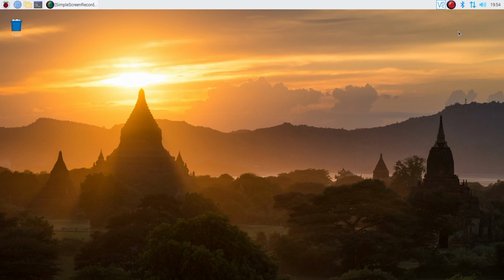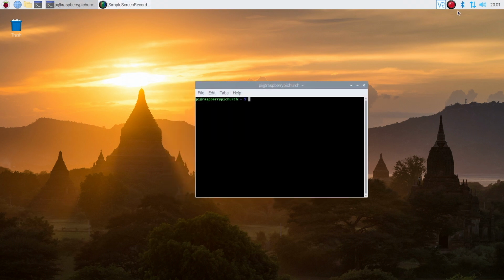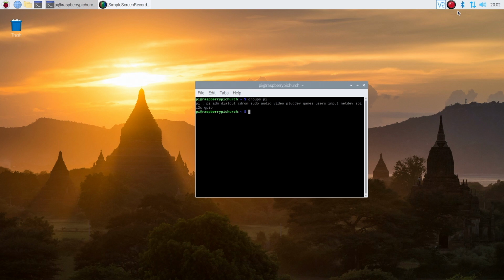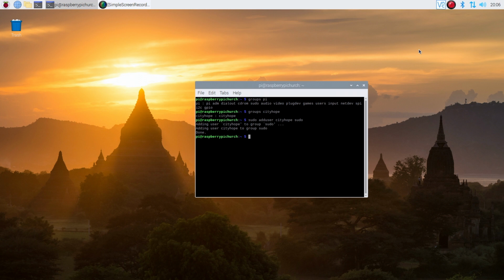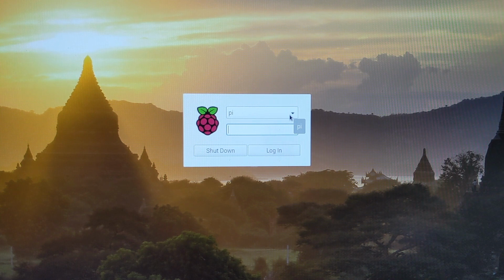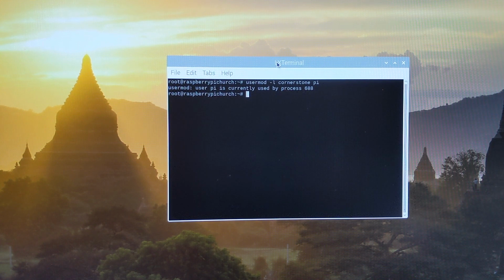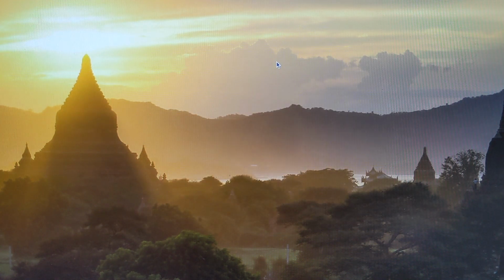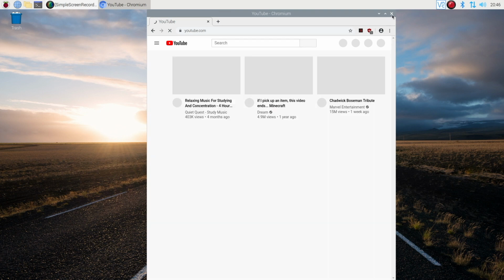#1: Raspberry Pi: Users, grouping, changing default pi username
In this video, I am looking at helping out my church with a small project. We have a TV in our lobby area and we need to stream slides and videos to it. A Chromecast is not enough, so I thought about setting up a raspberry pi 4 in the back of the TV. This would solve our issue. In this particular situation, we need to create an extra user for the raspbian, since we got 2 churches that meet in one place and they also will be using the pi. So I created an extra user and assigned it sudo privileges through grouping. I also went into the root session to change the default "pi" username to our church's custom username. Check it out!

Timestamps:
00:00 reason behind the project.
03:03 Adding a new user
04:02 Adding new user to sudo group
05:40 Creating a password for the "root" user
07:12 Logging in as root user
08:11 Changing default "pi" name to a custom username.